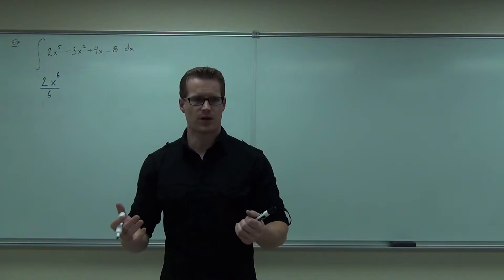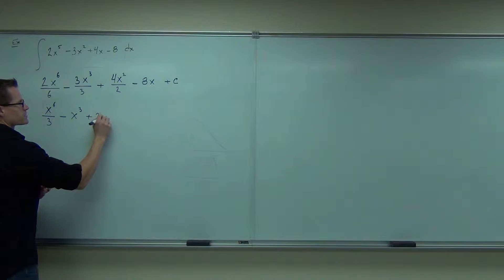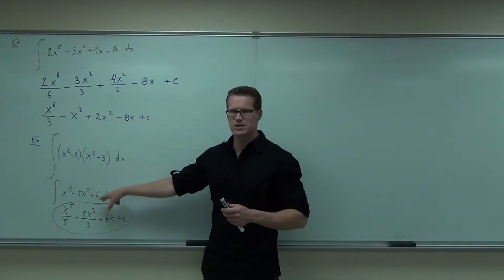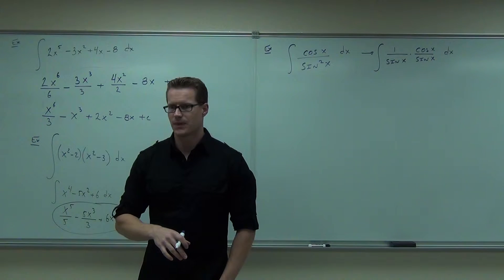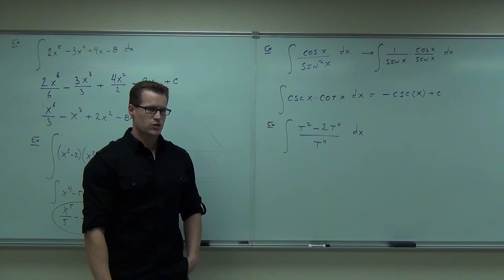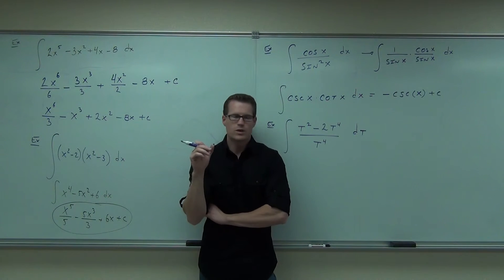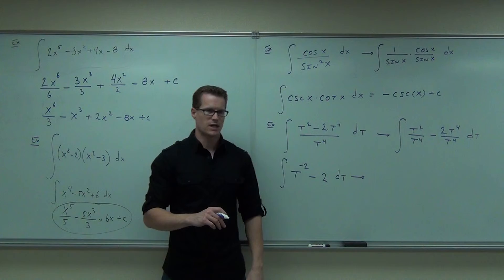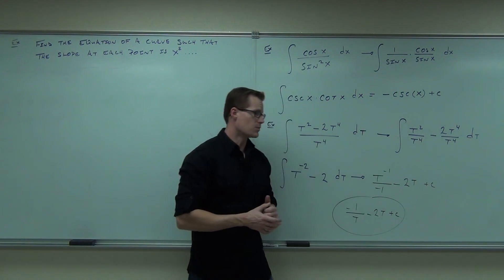Calculus 1 Lecture 4.1 Part 8